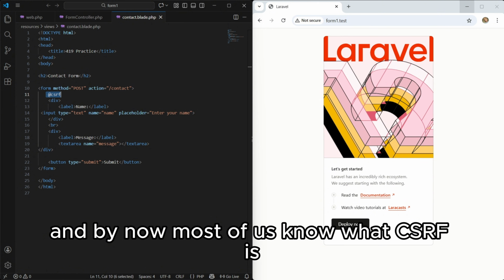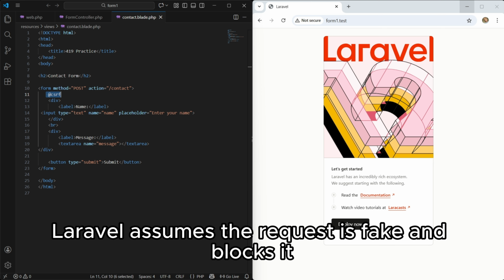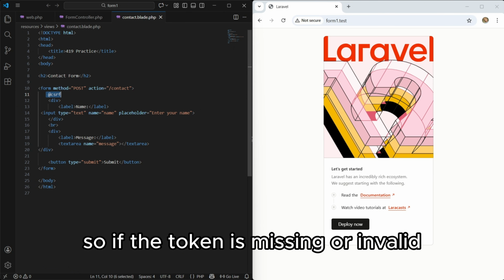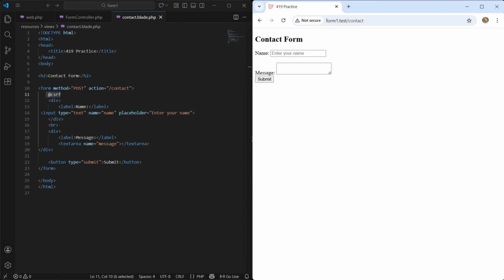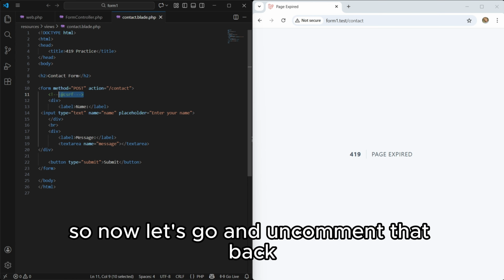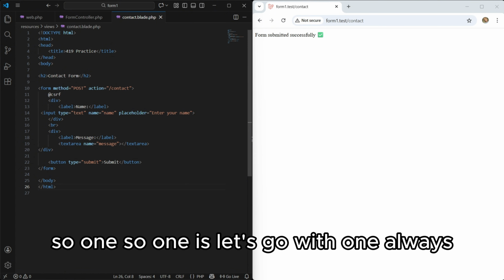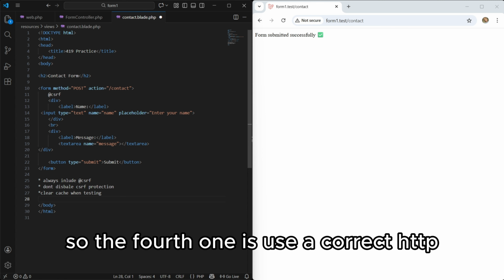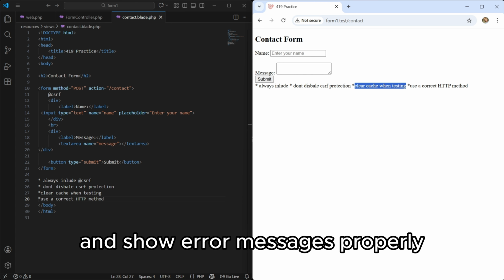Laravel CSRF Explained (Why 419 Error Happens & How to Avoid It)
In this video, I explain what CSRF is in Laravel and why the 419 Page Expired error happens.

You’ll learn:
- What CSRF means in simple terms
- Why Laravel blocks form requests
- How the @csrf directive works
- Common mistakes that cause 419 errors
- How to avoid 419 errors in Laravel forever

This video is part of the Laravel Forms Explained beginner series.

If you are learning Laravel and forms keep breaking, this playlist will help you understand everything step by step.